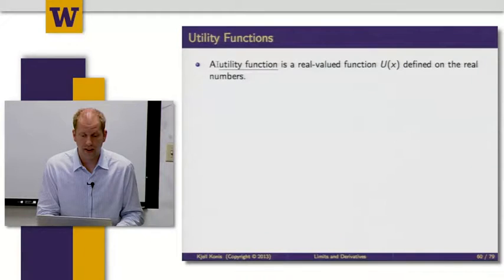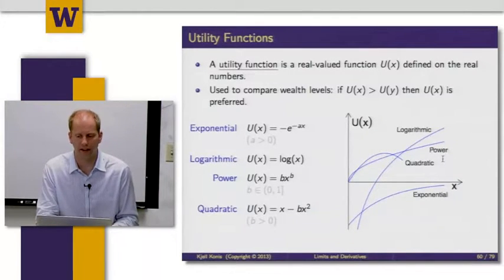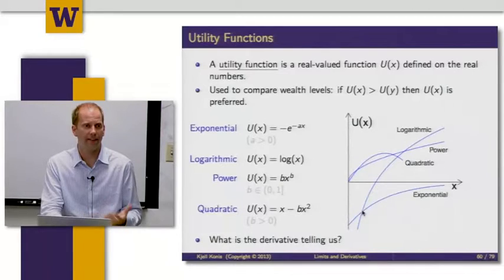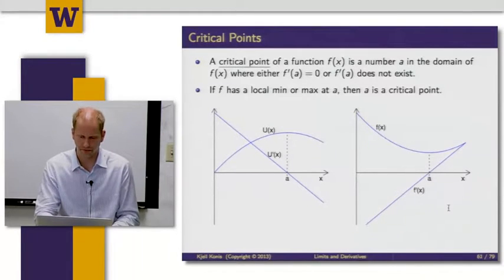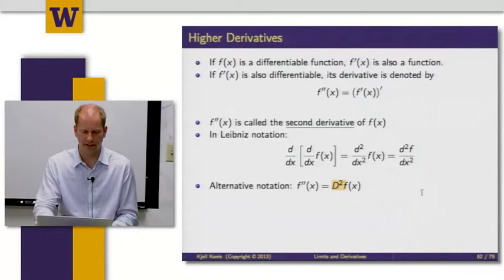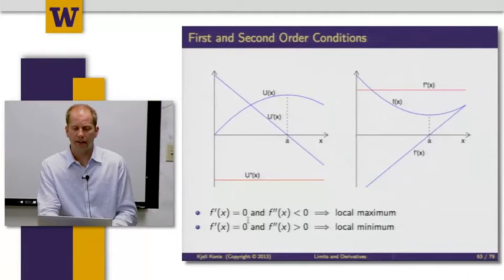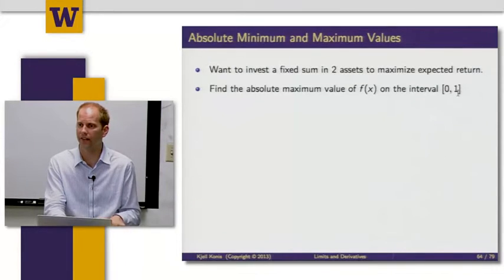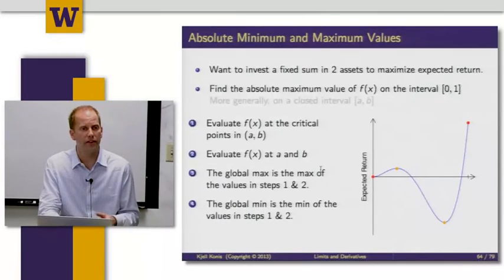Mathematical Methods for Quantitative Finance 2 7 W1 8 – HigherDerivatives 1515